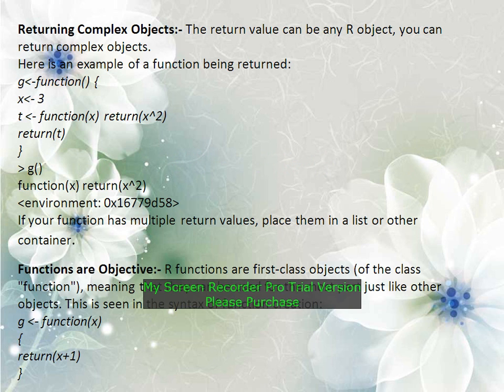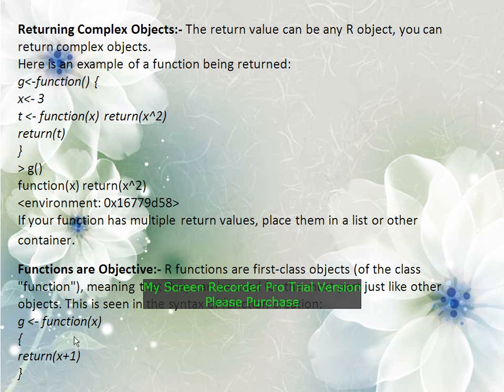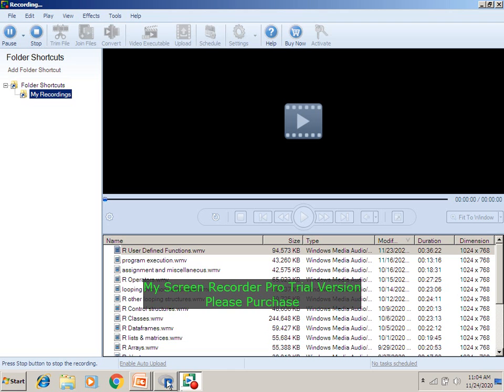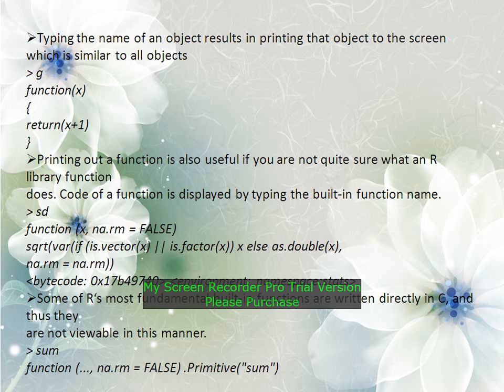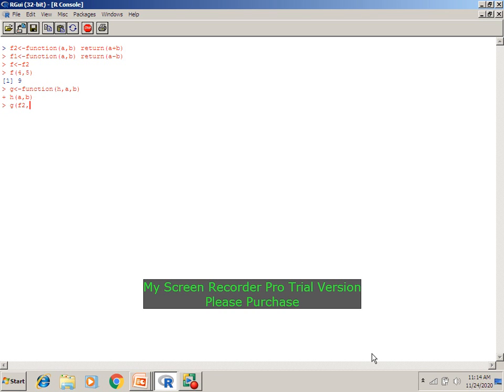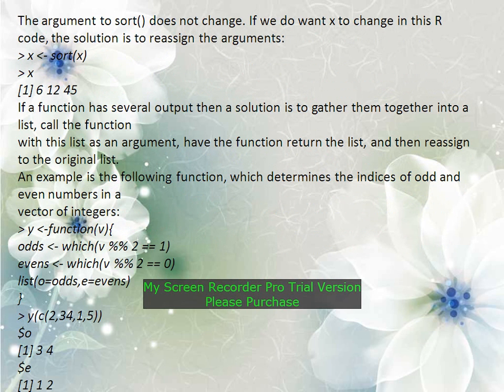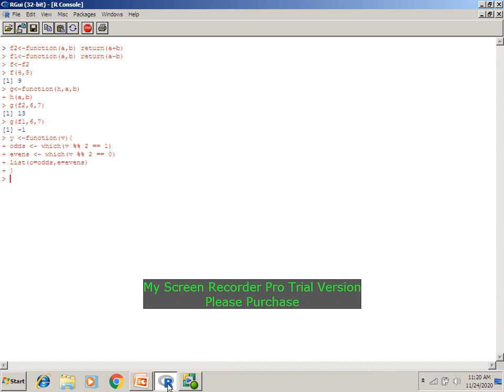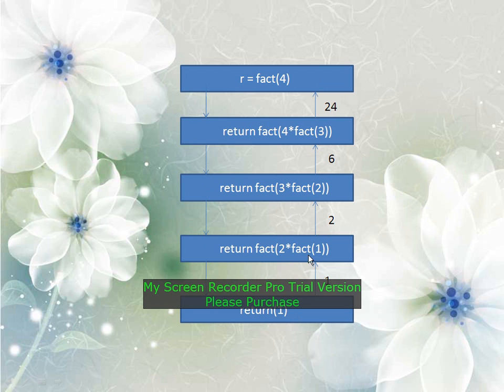R fuctions extends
extention of R functions by Dr M.Rani Reddy